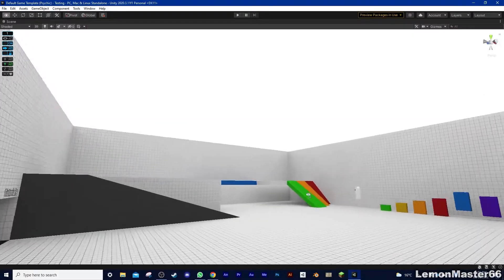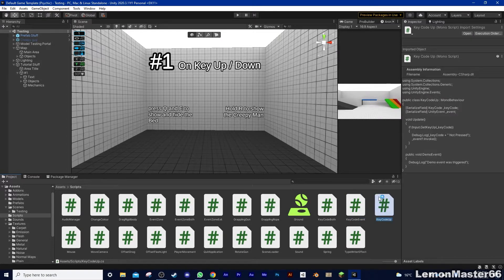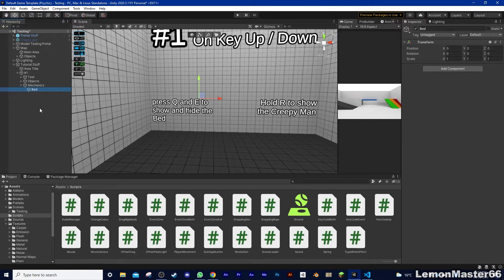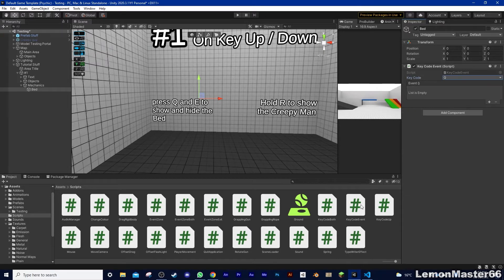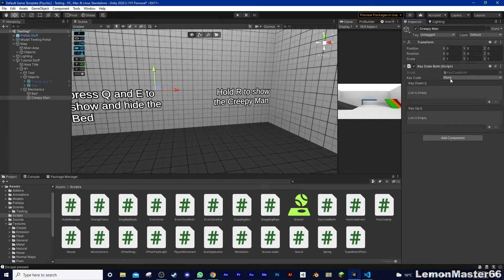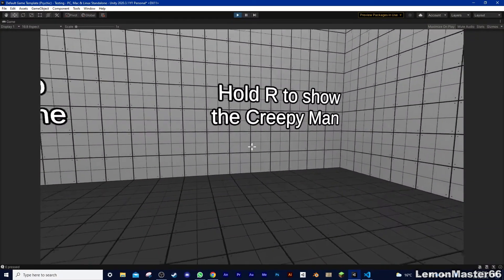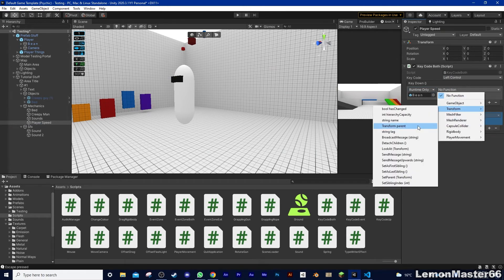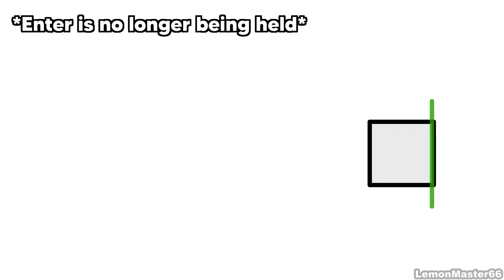Unity - On Key Down / Up Event | Tutorial Part 2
This is a Part 2 on how to make a Event happen with an On Key Down trigger

At the time of uploading this
I got the first case of a hay fever symptom... :|      (itchy eyes)
Not good

Technically its the extended version but I don't think anyone here cares...

please